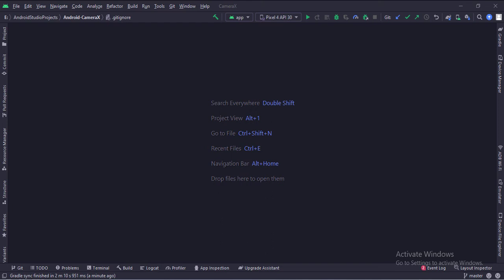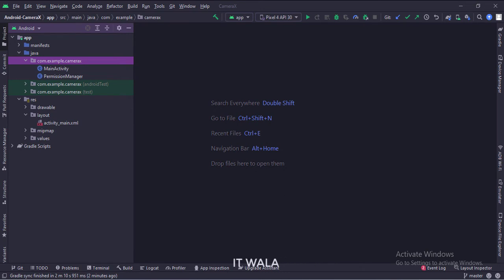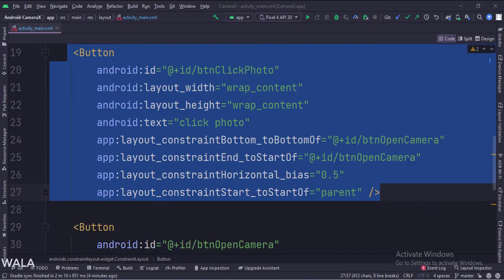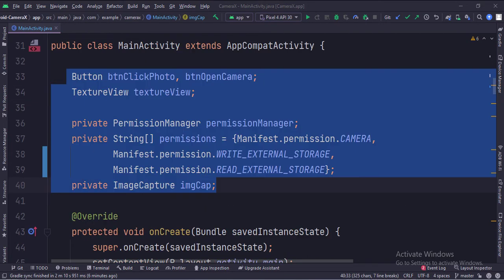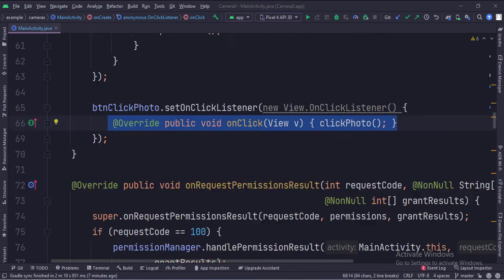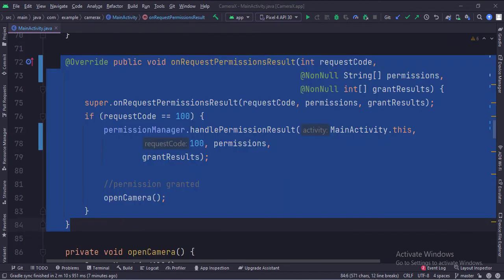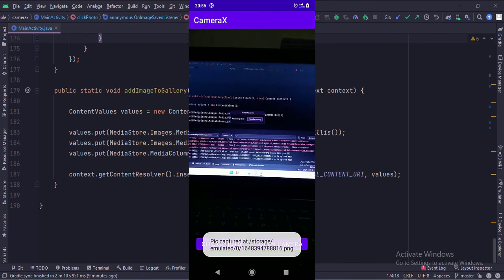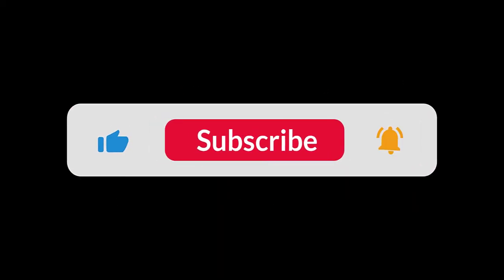ANDROID - CAMERA X API TUTORIAL IN JAVA | CLICK & SAVE IMAGE IN GALLERY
. Hi,
So apparently on Android 12 and above, the camera X code is having a problem storing the image file.
I have patched the bug.